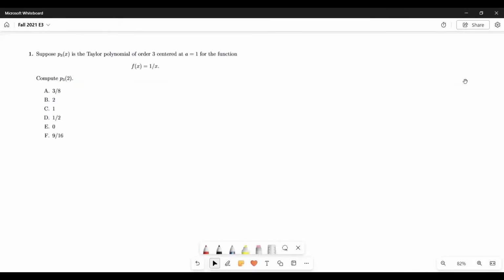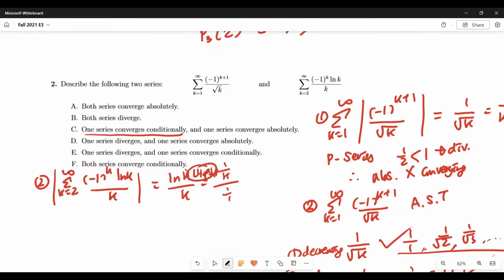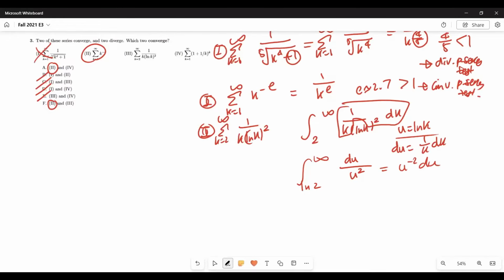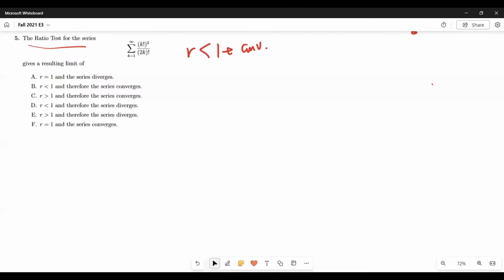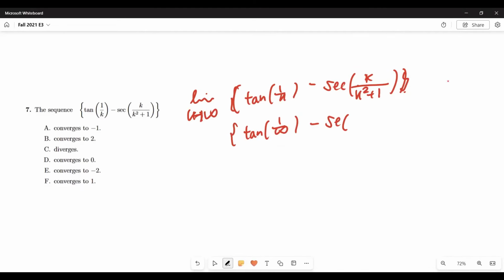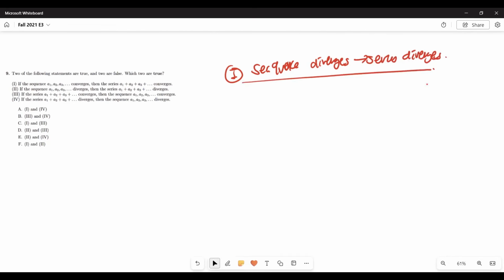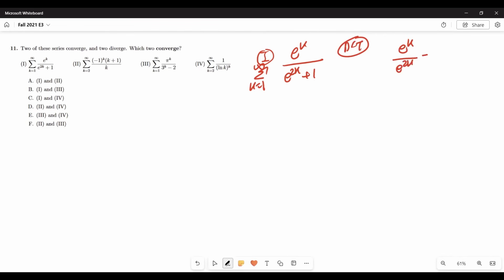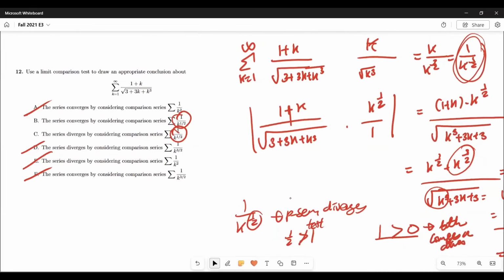MA 162 Fall 2021 Exam 3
Chaewon walks us through the questions from the third midterm from the Fall 2021 semester of MA 162.

── Boilerexams ──
MA 16200 Fall 2021 Exam 3 solutions. Practice this exam on Boilerexams

0:00 Question 1
3:30 Question 2
8:48 Question 3
14:26 Question 4
16:59 Question 5
20:19 Question 6
22:19 Question 7
23:48 Question 8
28:27 Question 9
30:01 Question 10
34:10 Question 11
37:07 Question 12